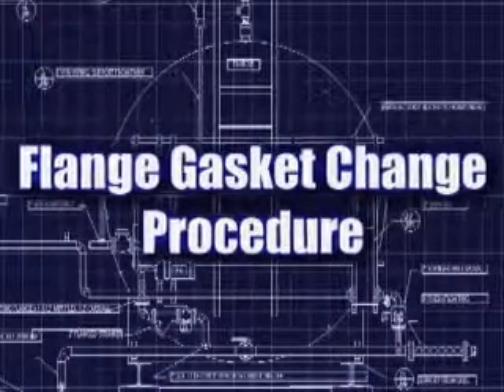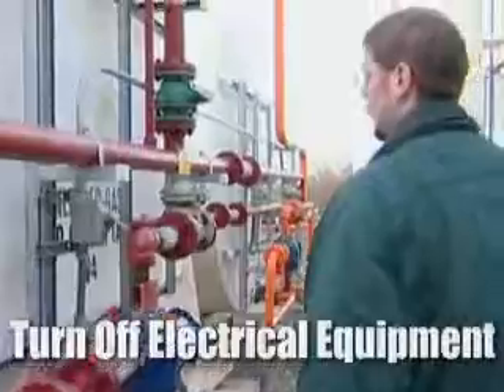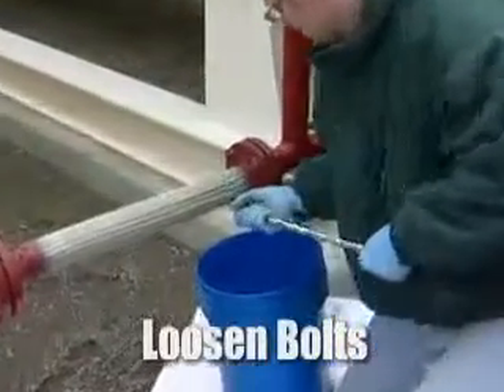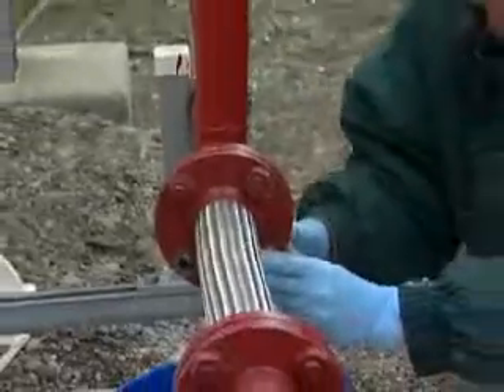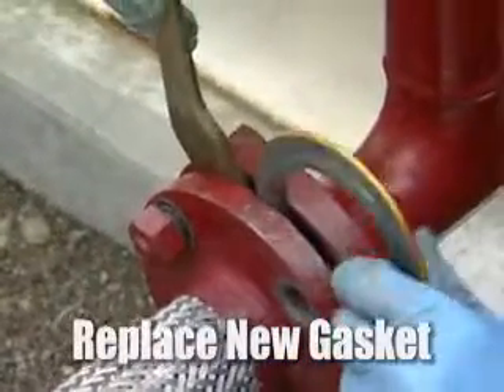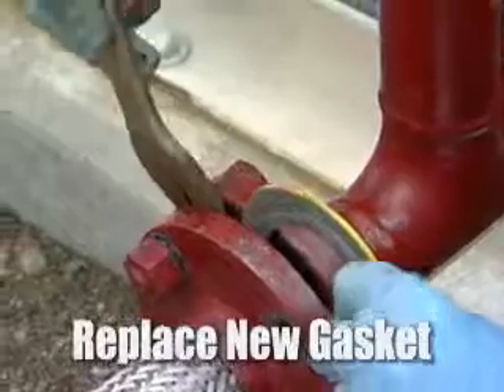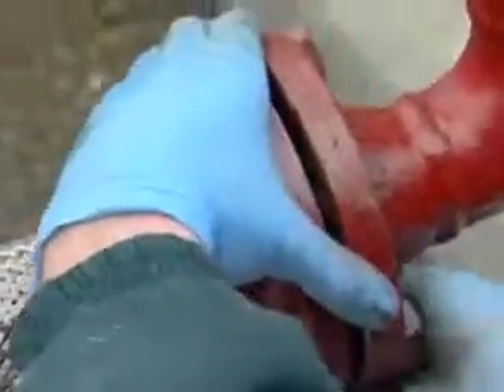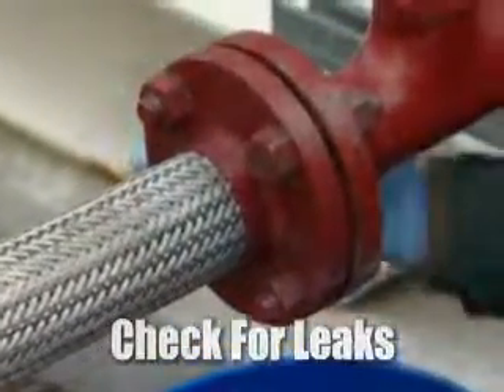Replacing a flange gasket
Description: This video shows the procedure for changing a flange gasket in your tank farm.

Summary: After identifying the flange gasket needs to be changed, isolate the piping system by closing off valves upstream and downstream. After closing valves, lock them to ensure a safe procedure. Make sure all electrical equipment is turned off. Loosen bolts then drain the fuel in to a container then remove gasket. After gasket is removed, the change can begin.